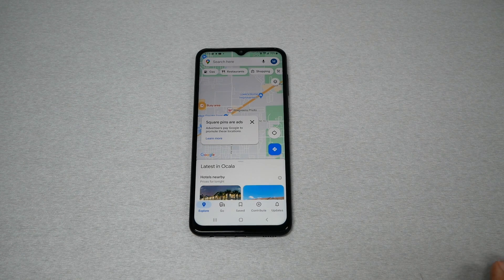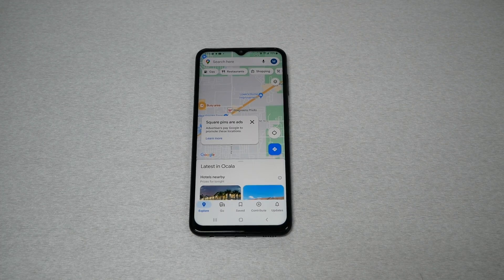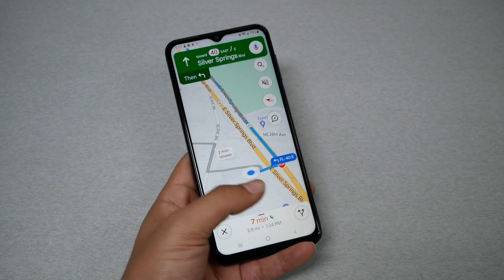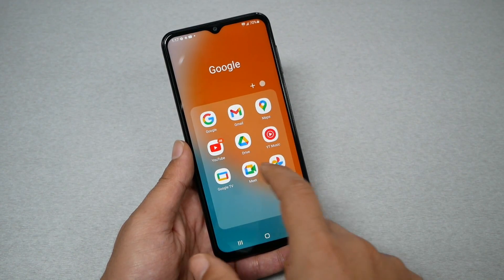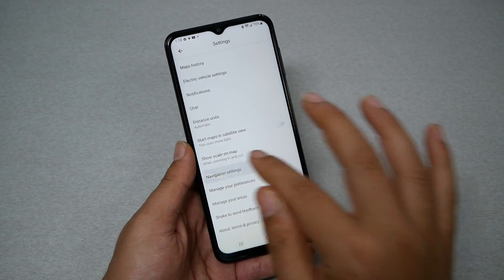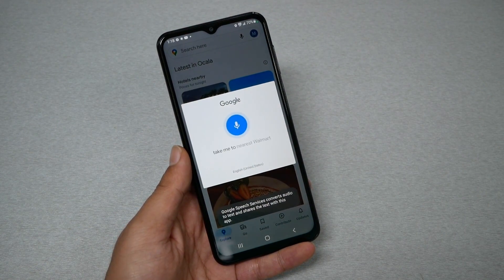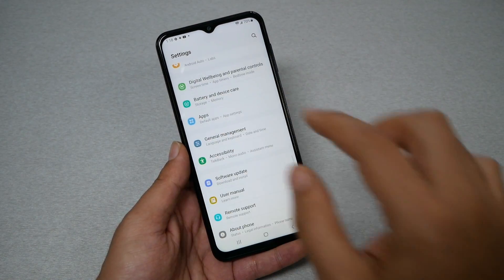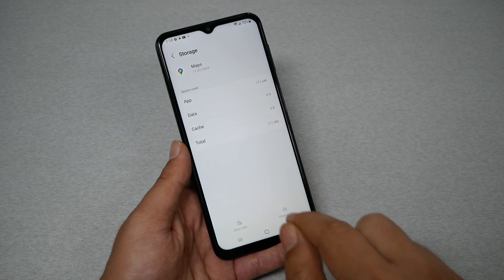How to fix Google Map voice assistant for directions